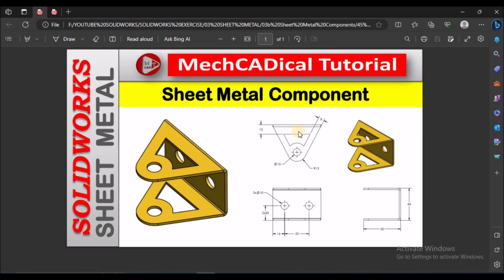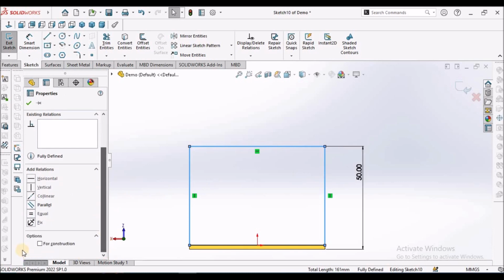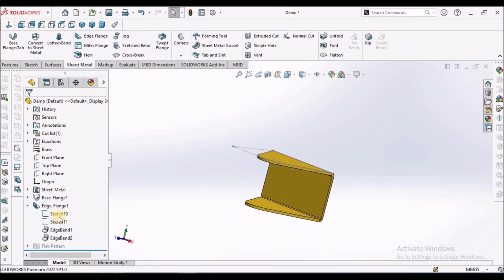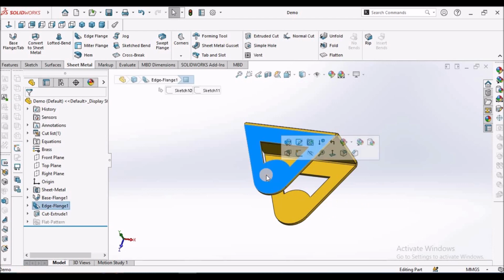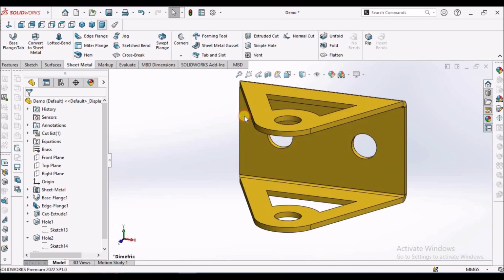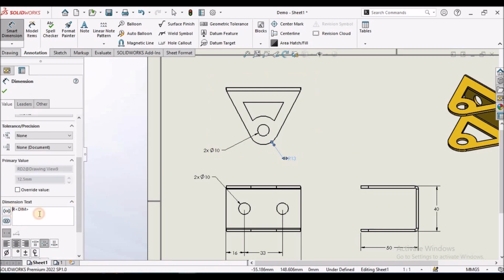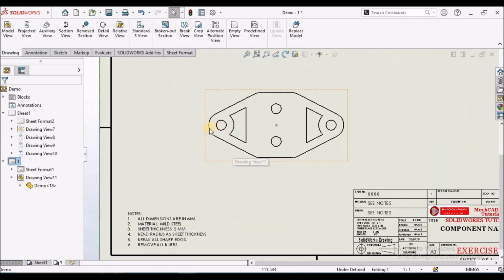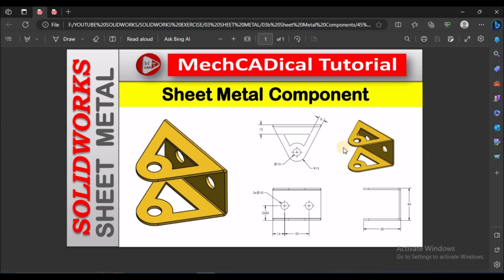Sheet Metal Component in SolidWorks 07 10 2023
In this video, I am going to explain about how to create "Sheet Metal Component" in SolidWorks - Sheet Metal Module.

Here, I am going to explain about
1. Base Flange
2. Edge Flange with 90 Deg.
3. Creating Cut out, Holes &Creating Vent features
4. Creating drawing in Folded state and Flat Pttern with ordinate dimensions.